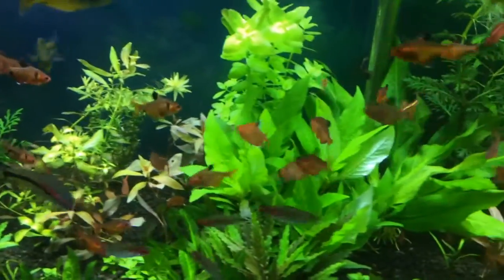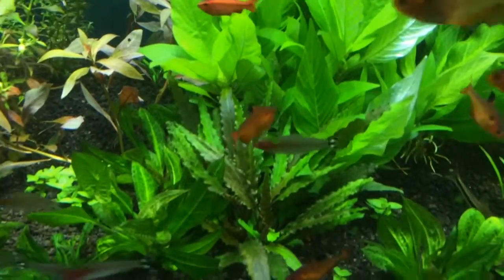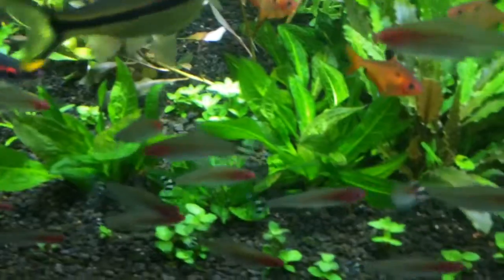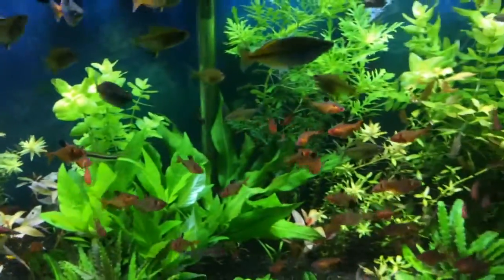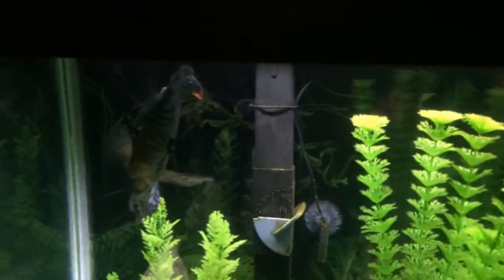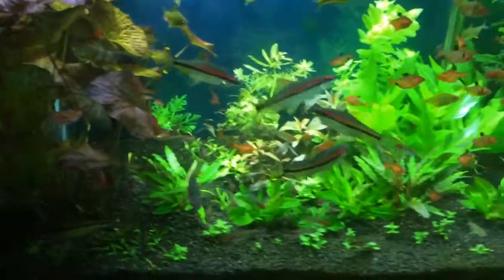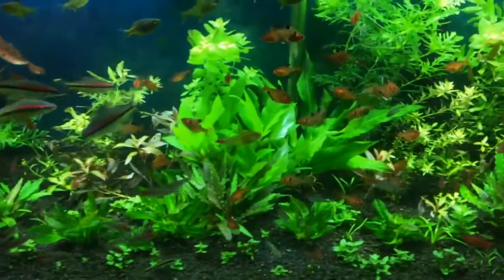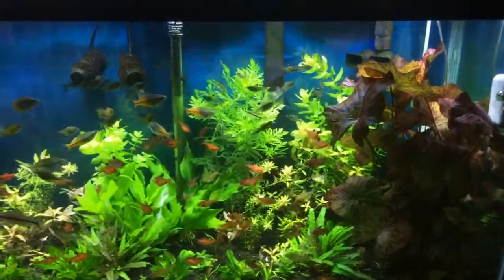Update off the tanks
Here is my two fresh water tanks a small update all the brown algae gone everything doing fantastic